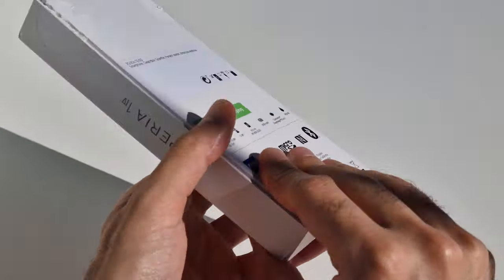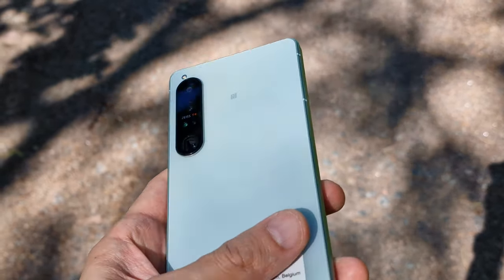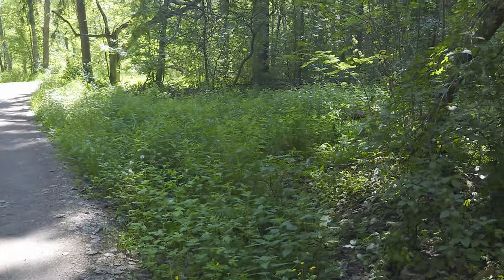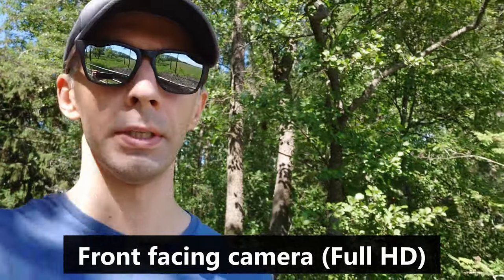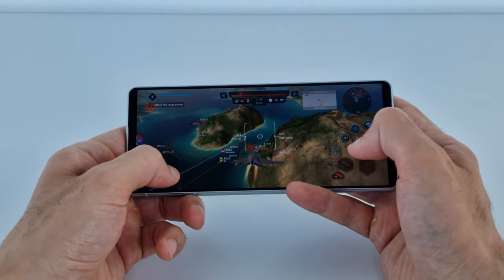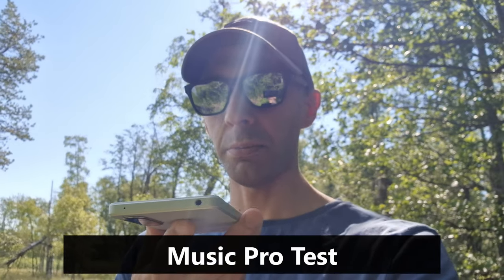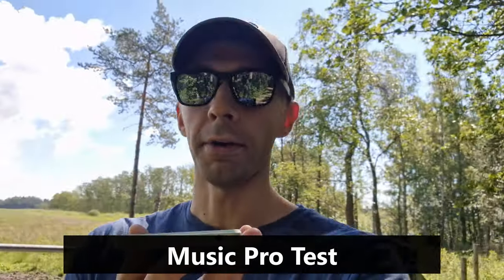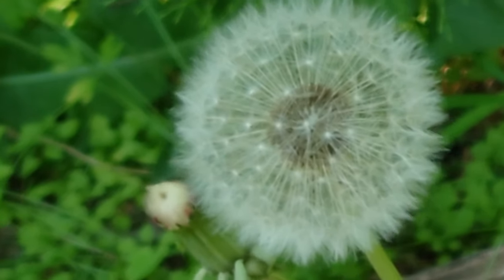Sony Xperia 1 IV unboxing & full review (Ice white)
In my opinion when you buy a Sony Xperia 1 IV phone, you're buying a mix of all other brands' flagship phones. And while that doesn't make this phone the best one in the world, I think there are a lot of good things about it that are worth talking about.

My everyday smartwatch
My favorite ANC headphones

⚠️ IMPORTANT WARNING: THE SCAMMERS MIGHT TRY TO GET TO YOU IN THE COMMENTS BY SAYING YOU HAVE WON AND YOU NEED TO CONTACT THEM. BE CAREFUL! I WILL NEVER ASK YOU TO TEXT ME OR SEND ME MONEY FOR ANYTHING. I WILL NOT TAKE ANY RESPONSIBILITY FOR ANY LOSSES AS A RESULT OF YOU COMMUNICATING WITH THE SCAMMERS WHO TRY TO IMITATE ME. WHEN YOU SEE A REPLY FROM ME, ALWAYS CLICK ON MY PROFILE PICTURE AND MAKE SURE IT LEADS TO MY CHANNEL.